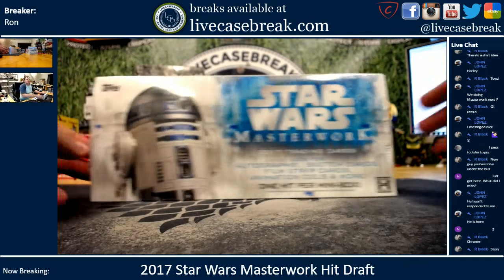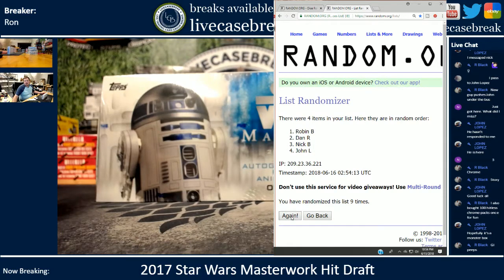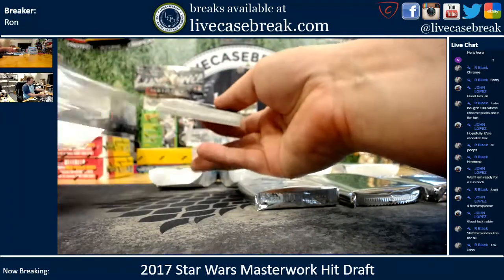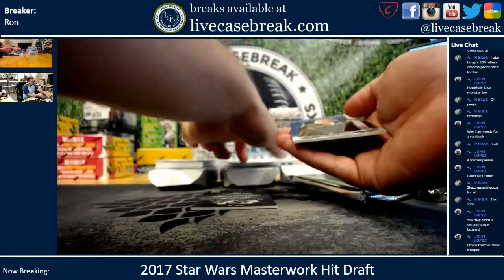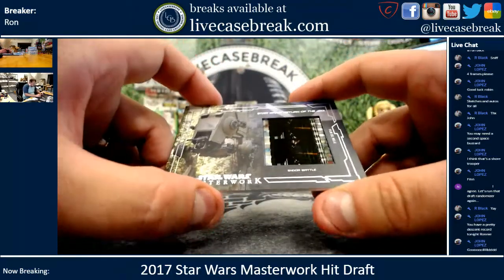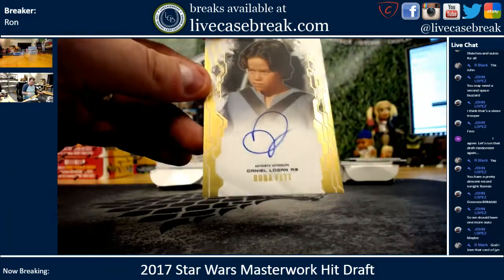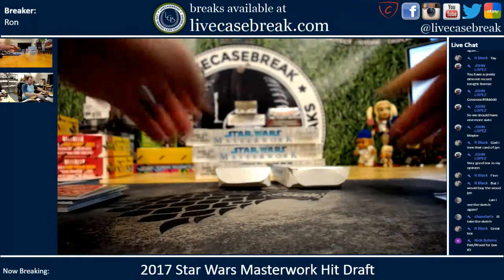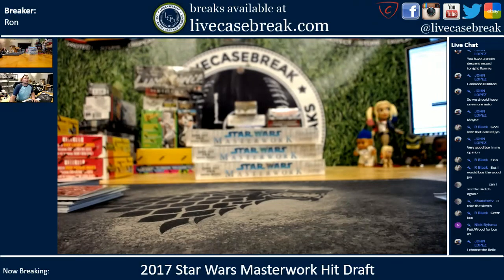2017 Star Wars Masterwork 1 Box Hit Draft 1 6 15 2018